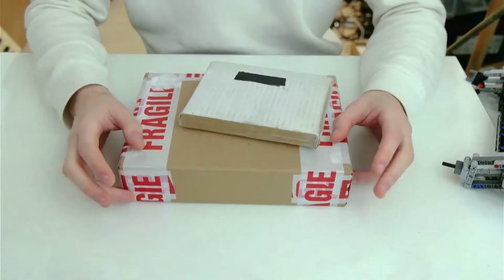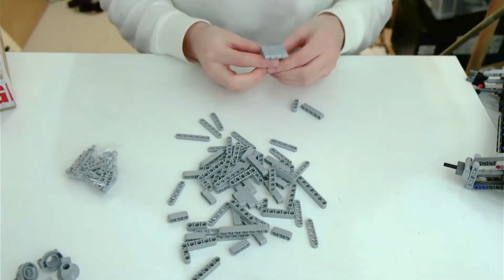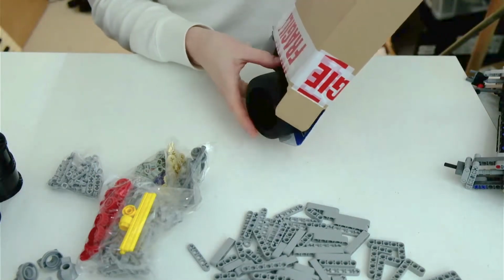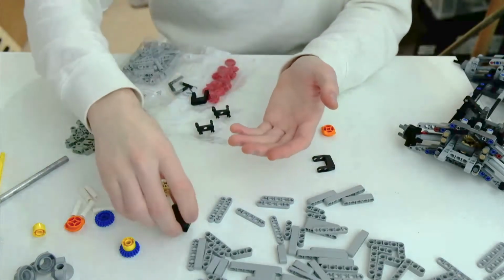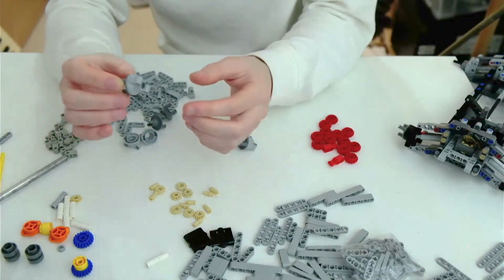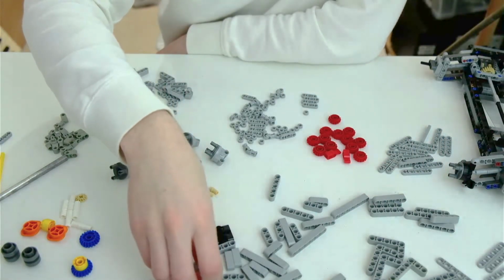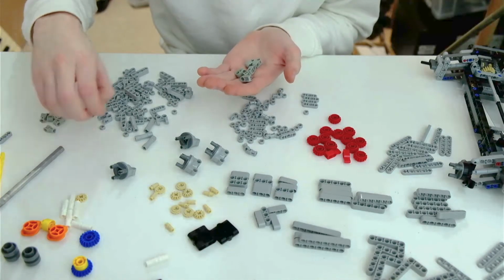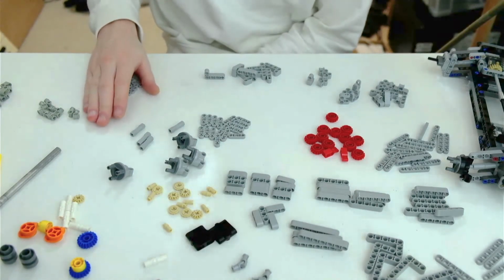Lego Technic Bricklink Haul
Lego smell review?
So this video really is intended for more casual viewing, sometimes I like to watch people open big lego orders from bricklink while I do other stuff, so I thought I'd try my hand at it. I probably won't get as much of a chance to do it as I'm not regularly ordering a lot of stuff. anyways hope you guys enjoy, check out my other stuff if you want more informational content!